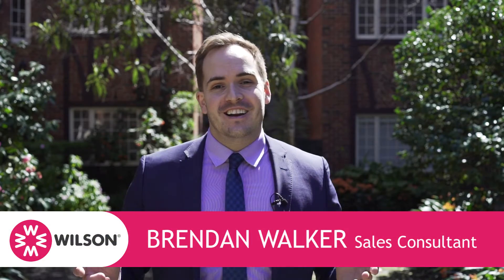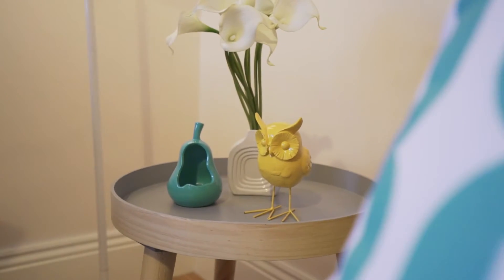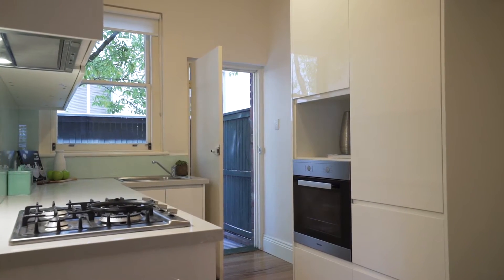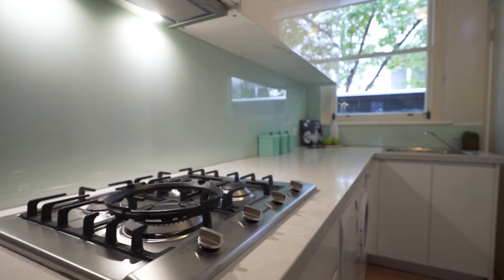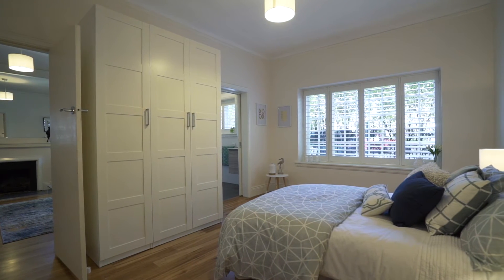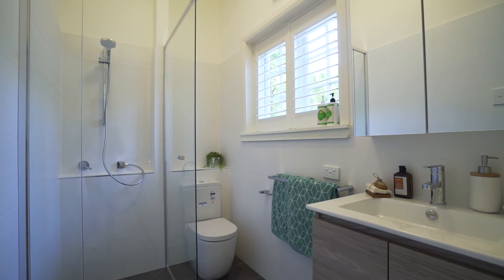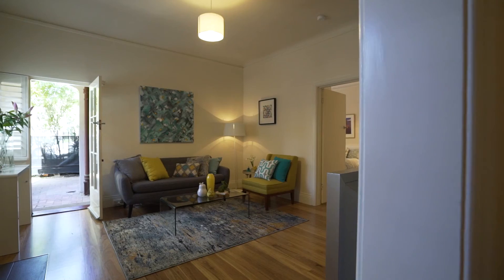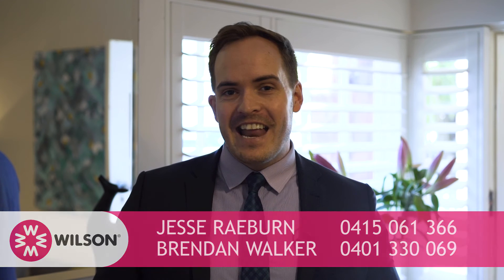14/7 Eildon Road, St Kilda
Wilson Agents
Graeme Wilson | 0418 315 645